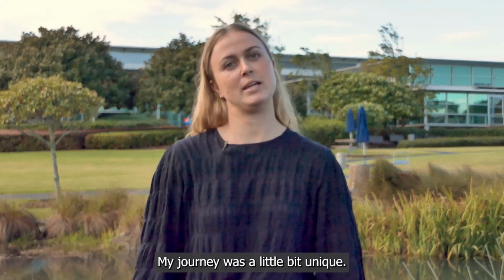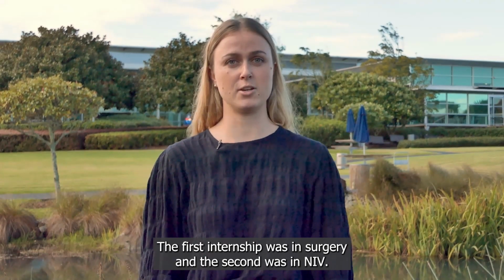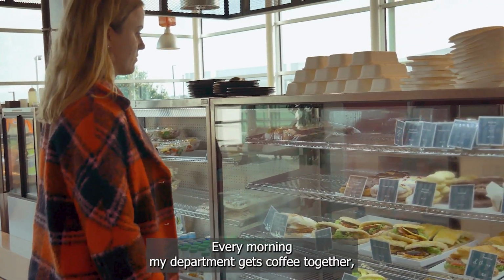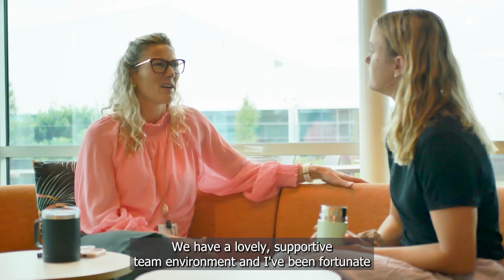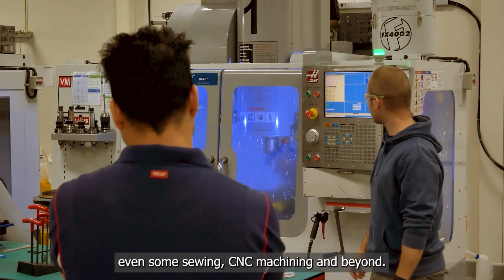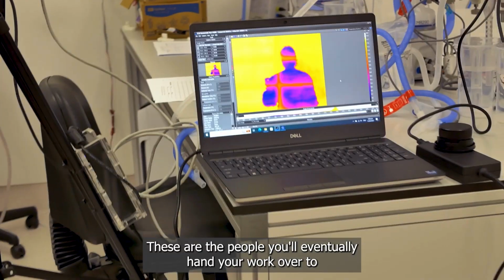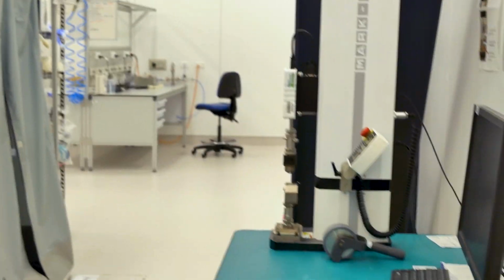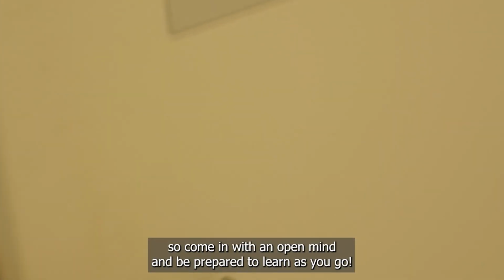A day in the life of a F&P Product Development Engineer - meet Lydia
F&P Healthcare offers a collaborative, inclusive and connected workplace that enables our people to grow and fulfil their potential. With career pathways, learning programmes, progression opportunities across the business and a range of employee benefits, we empower you to bring your talents to life.